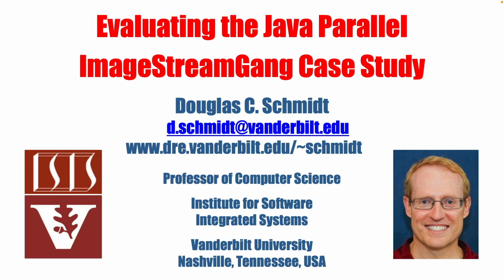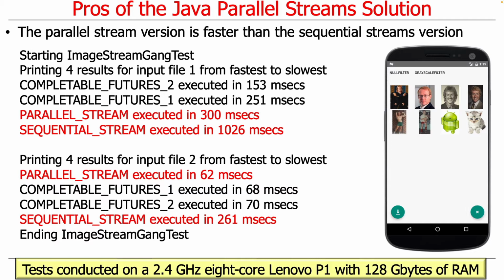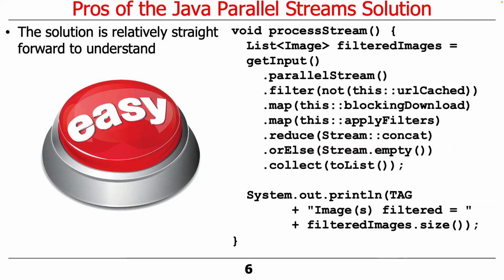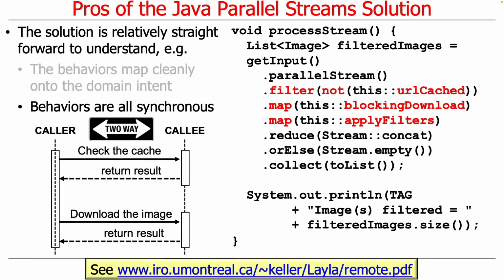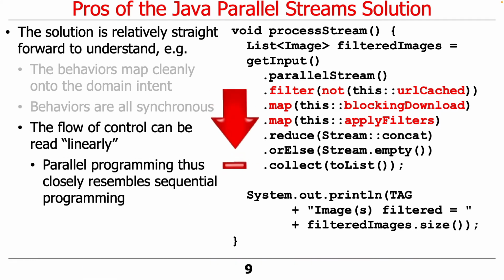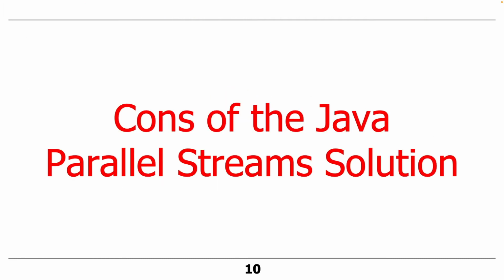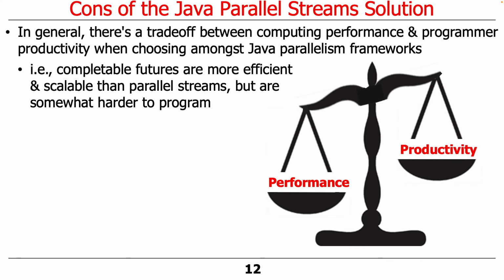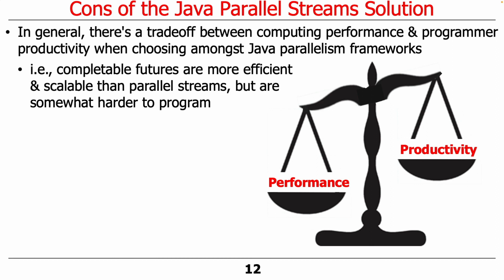Evaluating the Parallel ImageStreamGang App Case Study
This video explores the the & cons of the Java parallel streams implementation of the ImageStreamGang app case study.